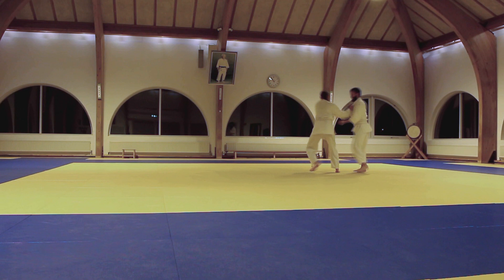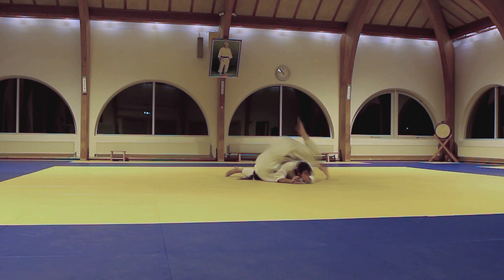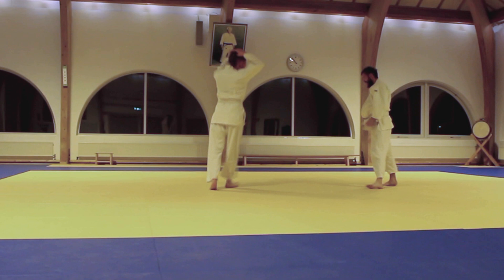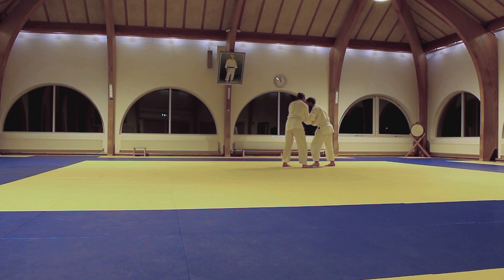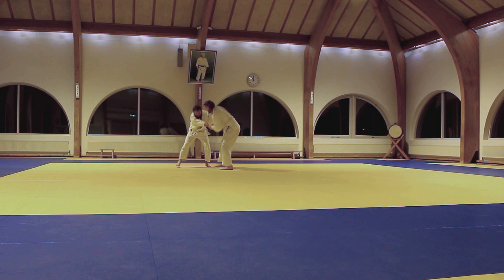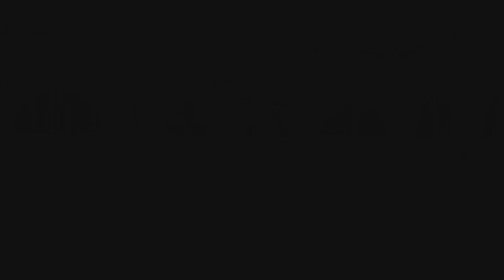Do I remember any judo? (part 2) Playfull randori with comentary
Playfull randori (part 2) with my friend after 4 years of break from Judo.  I do not remember anything, but it was fun to roll just for fun : D